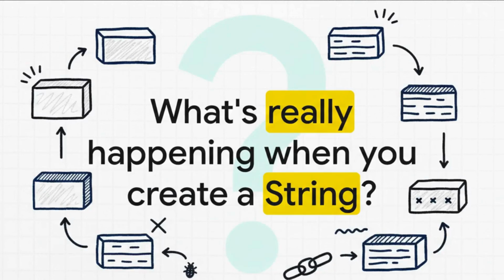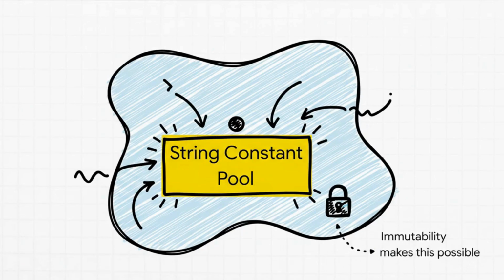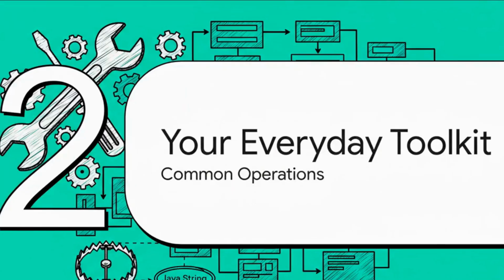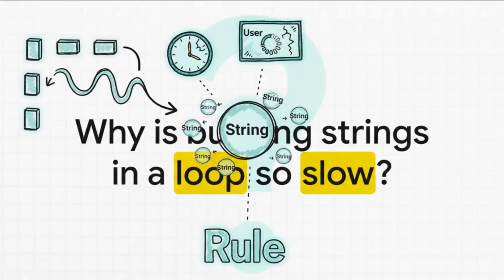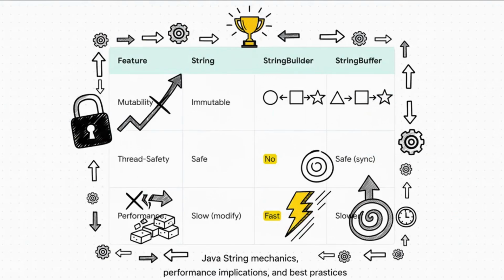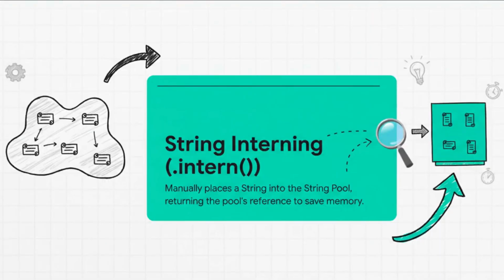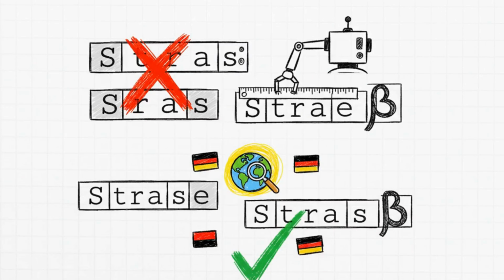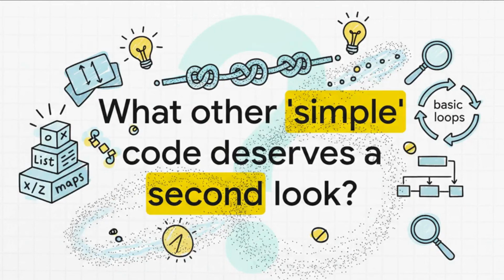Java Built-in Sort Explained 🚀 | Arrays.sort, Collections.sort, Comparator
In this video, we cover Built-in Sorting in Java, focusing on Arrays & Strings using Java’s powerful in-built methods.

Instead of writing sorting algorithms in interviews or real projects, Java developers are expected to know when and how to use built-in sort methods correctly — and that’s exactly what this video teaches.

🔍 What you’ll learn in this video:
📦 Built-in Sorting for Arrays

How Arrays.sort() works for:

Primitive arrays (int[], char[])

Object arrays (String[], custom objects)

Sorting characters inside a string

Time & space complexity behind built-in sort

📦 Built-in Sorting for Collections

Collections.sort() vs List.sort()

Sorting ArrayList vs LinkedList

Why built-in sorting is preferred in interviews

🔁 Custom Sorting

Using Comparator for custom order

Reverse sorting

Case-insensitive string sorting

Sorting objects based on multiple fields

Confusing Arrays.sort and Collections.sort

Sorting primitive arrays with Comparator (❌)

Ignoring stability of sorting

Forgetting null-safe comparisons

🎯 Interview Focus

Which built-in sort to use and when

What algorithm Java uses internally

How to explain built-in sorting confidently in interviews

📌 Perfect for:

Java beginners

Backend developers revising fundamentals

Java Sorting
Built in Sort Java
Java Comparator
Java Comparable
Java Arrays
Java Strings
Java Algorithms
Core Java
Learn Java
Placement Preparation
Coding Interview
GeeksforGeeks Java